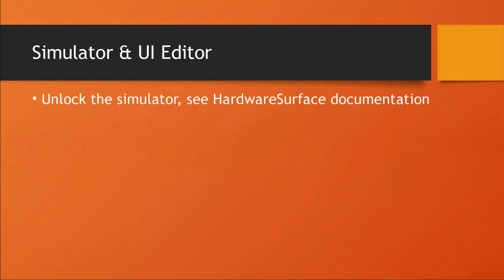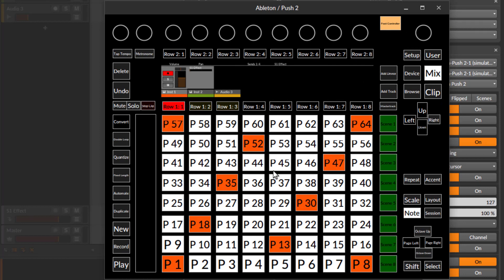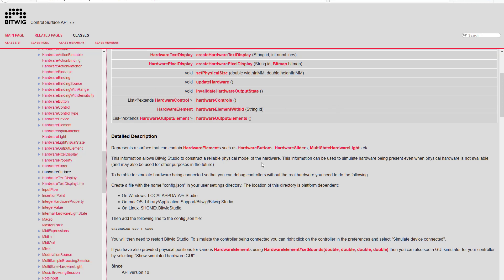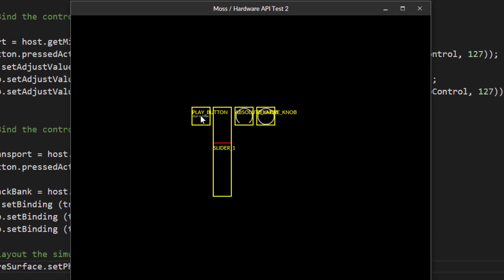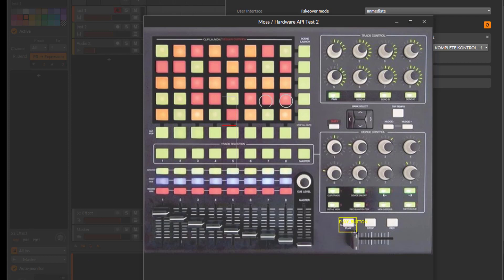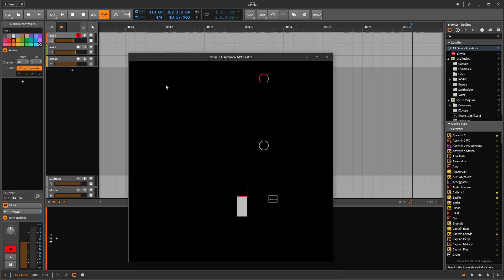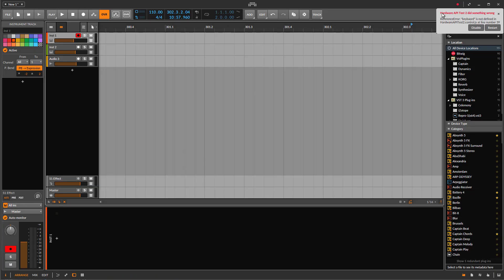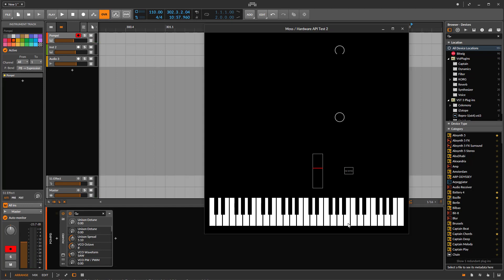The Bitwig Controller API #15: Hardware API (2)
In this tutorial I explain how to unlock the simulator user interface of Bitwig. After that we create the user interface of our first simulated device.